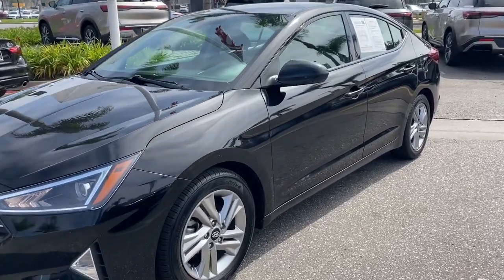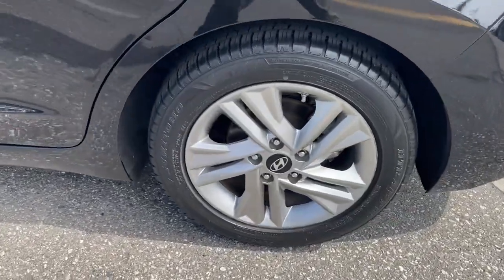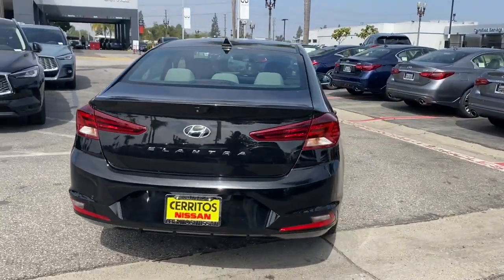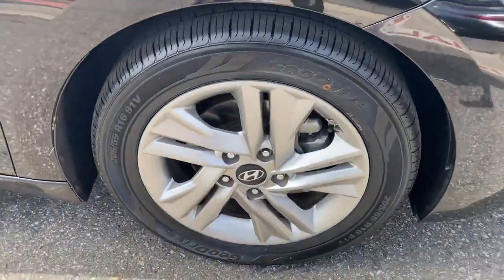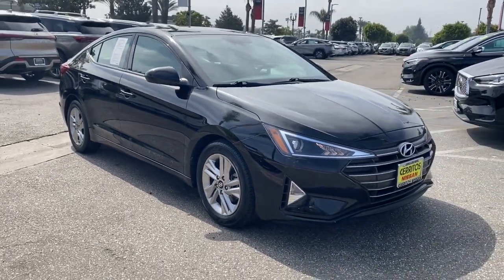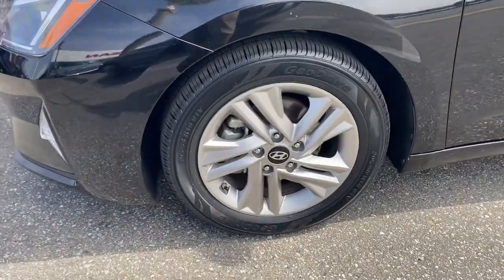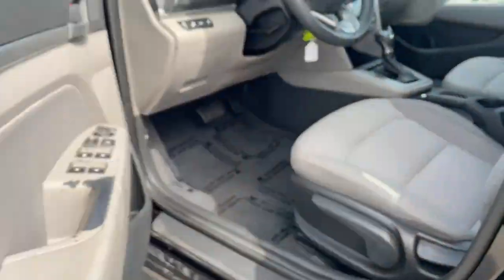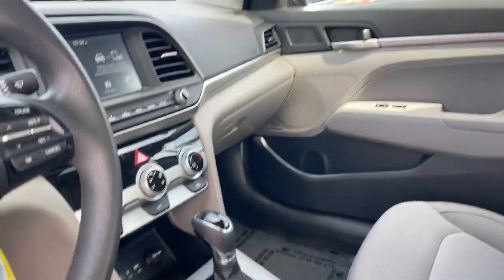2019 Hyundai Elantra Cerritos, Los Angeles, Anaheim, Huntington Beach, Long Beach, CA P32995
Phantom Black Used 2019 Hyundai Elantra SEL available in Cerritos, California at Cerritos Nissan. Servicing the Los Angeles, Anaheim, Huntington Beach, Long Beach, CA area.

Cerritos Nissan
18707 E. Studebaker Rd

**SAVE** **EXTRA CLEAN** **VERY WELL EQUIPPED AND METICULOUSLY MAINTAINED** **APPLE CARPLAY COMPATIBLE** **PUSH BUTTON START** **BLIND SPOT ASSIST** **BACKUP CAMERA** **BLUETOOTH** **MP3** **ALLOY WHEELS**. Clean CARFAX. 28/37 City/Highway MPG SEL FWD 6-Speed Automatic with Shiftronic 2.0L 4-Cylinder DOHC 16VCerritos Nissan Keeping it Simple! Giant Cerritos Nissan is a well-recognized dealership located on the border of LA and Orange County. We proudly serve LA County Orange County Riverside San Diego and San Bernardino counties.Click for more information Call to set up an appointment or better yet come on down to giant Cerritos Nissan and get behind the wheel and test drive it today!